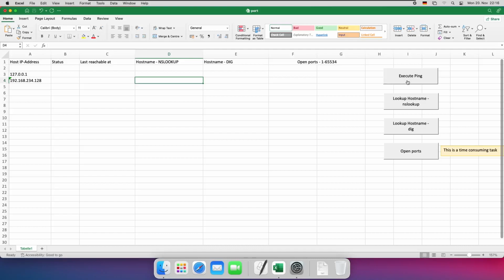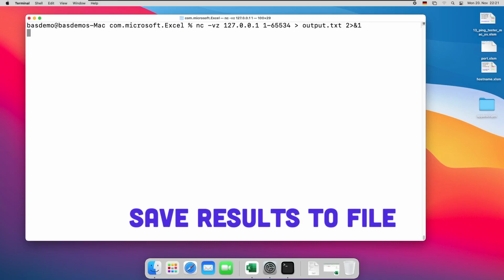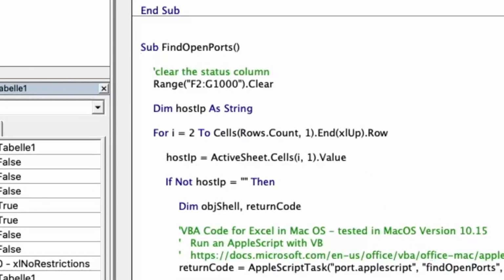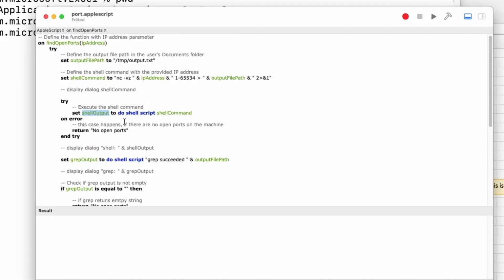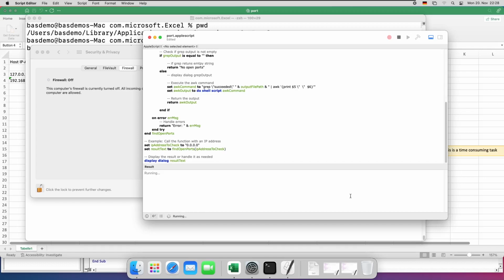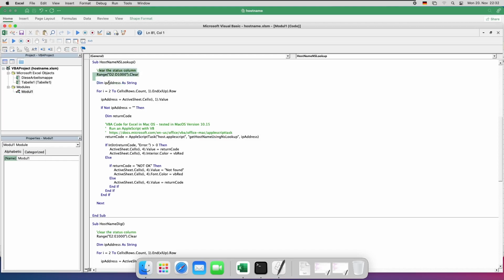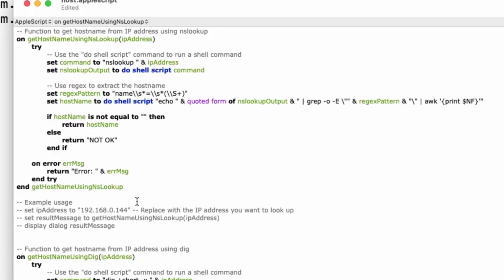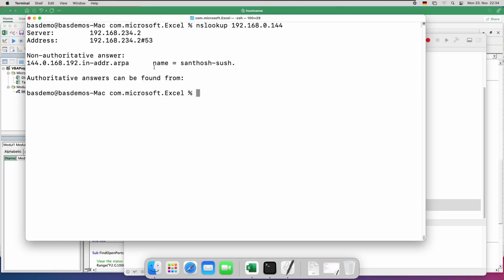How to find Hostname and open ports for an IP-Address in MacOS | Excel | ** SAMPLE FILE UPDATED **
In this video, we will build an excel file which will find the hostname and the open ports for a given IP Address.

Here is an overview of other videos in the PING Tester series

Timestamps
00:00 Introduction
00:20 Finding open ports - Fundamentals
01:48 Finding open ports - Excel VBA code
02:18 Finding open ports - Applescript
03:20 Finding open ports - Sample execution
04:02 Find hostname - Excel file
05:04 Find hostname - Applescript
06:13 Find hostname - nslookup explanation
06:38 Find hostname - dig explanation